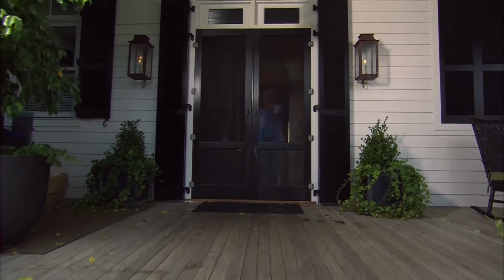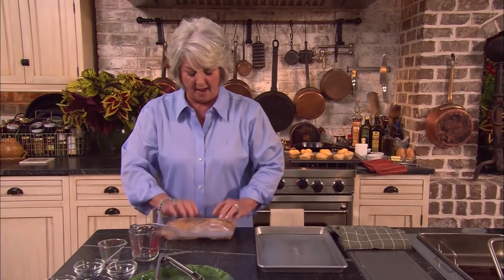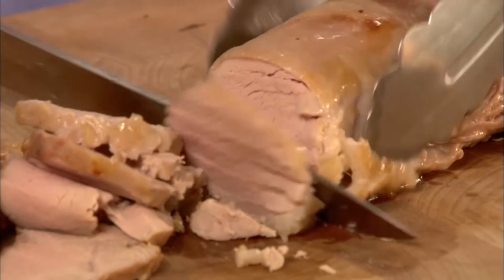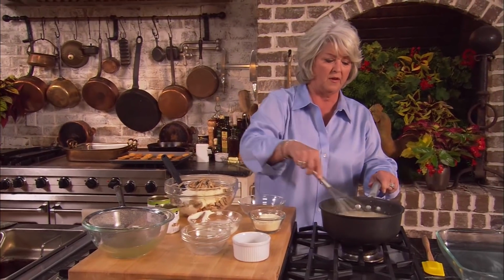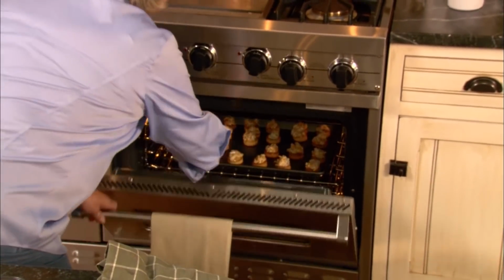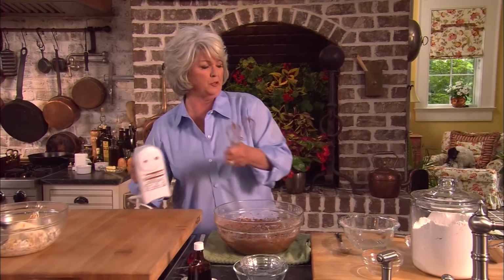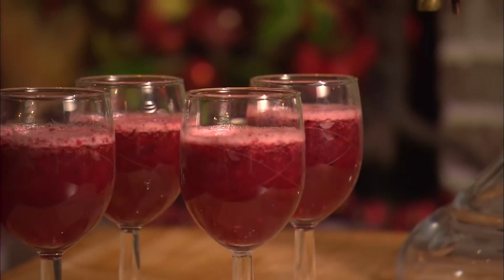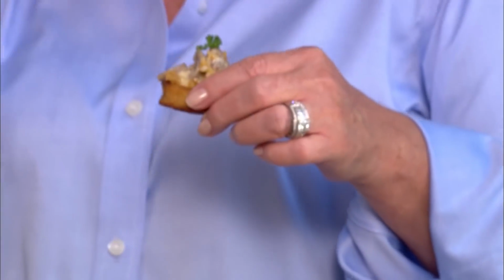Full Episode Fridays: Baby Shower - 4 Baby Shower Recipes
Paula's going to be a grandma! So today she's celebrating moms-to-be with a baby shower and preparing the perfect menu with foods for the ladies to munch on. She's serving up Mini Lemon Pork Sandwiches and putting her own southern stamp on the party with Grits Toast topped with Creamy Mushrooms. For dessert, Paula's baking Chocolate Raspberry Cookies and serving up Mixed Berry Bellinis. So climb into the crib and get ready to be baby showered!

Enjoy Y'all!